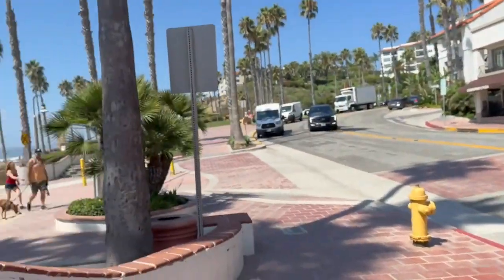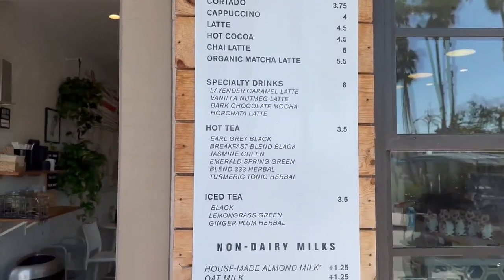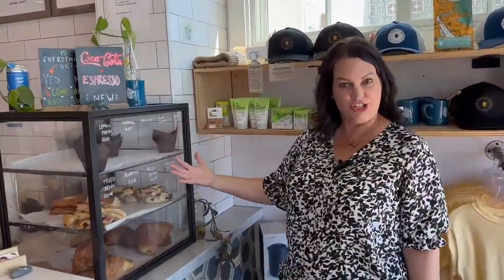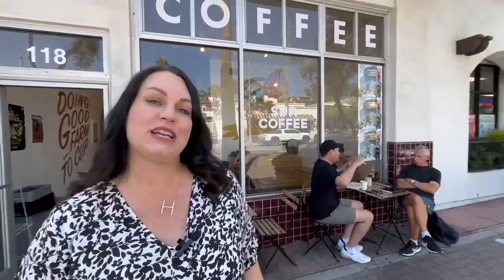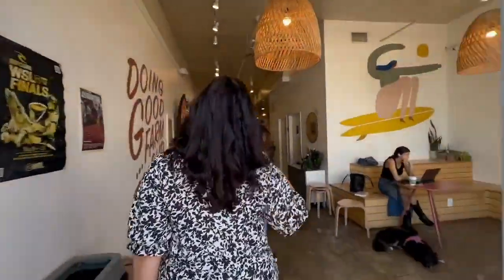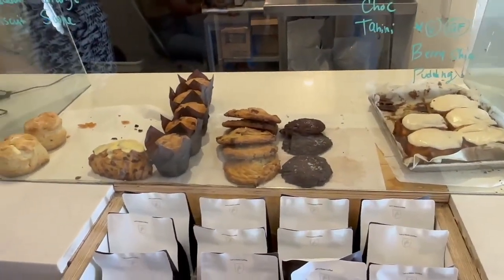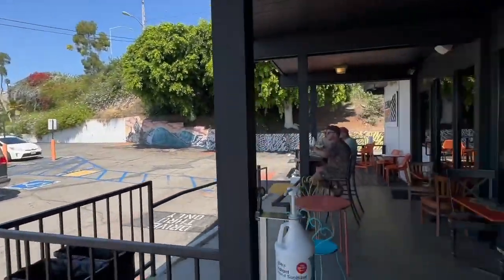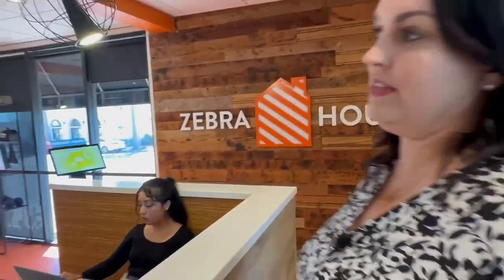3 San Clemente Coffee Shops - Best local spots!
3 San Clemente Coffee Shops - Best local spots in San Clemente, CA!

Starbucks is great and all, but going to a local coffee shop is so much more interesting! You get a totally different vibe going local. Different drinks, food, treats, music, crowd. . . all the fun things.
The 3 most popular local coffee shops in San Clemente are Bear Coast Coffee, Sur Coffee, & Zebra House Coffee. In this video I take you to each of them to show you the vibe - that way you can go next time you're looking for a coffee hangout spot in San Clemente.

I'm Holly McKhann, San Clemente realtor and house flipper.

OCHolly.com
McKhann Group Real Estate - San Clemente, CA

Holly McKhann - McKhann Group Real Estate
 🖥 OCHolly.com